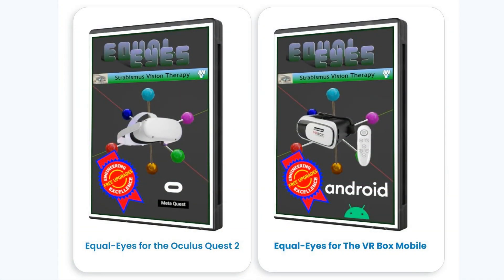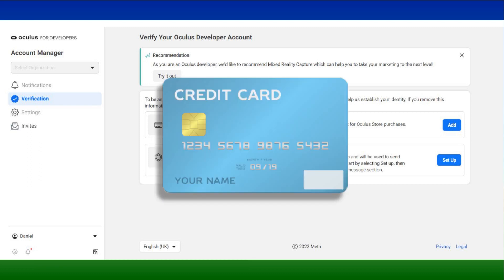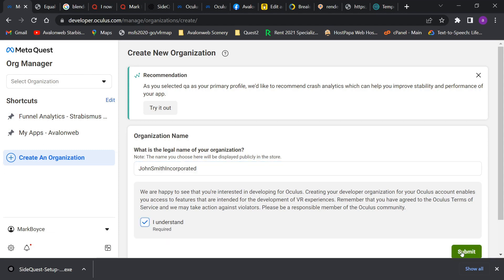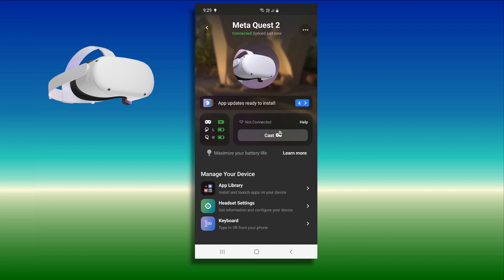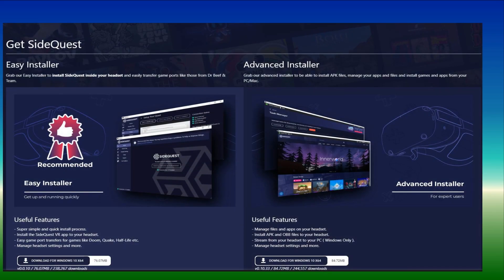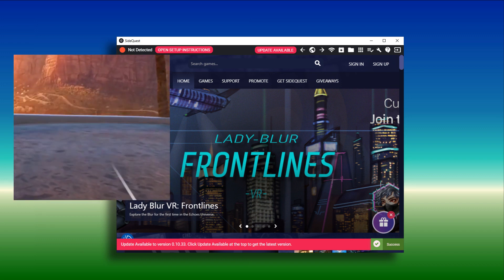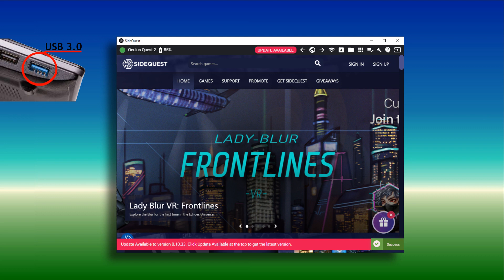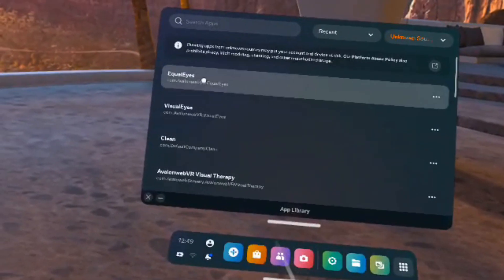Installing Equal-Eyes to the Oculus Quest 2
This video describes installing the Oculus Quest 2 Strabismus Visual Therapy Program to the Oculus Quest 2 using the Side Quest Advanced Installer.

00:00 Introduction
00:32 Registering as a developer with Oculus
01:54 Enable Developer Mode
02:44 Using SideQuest
04:15 Launching apps from unknown sources